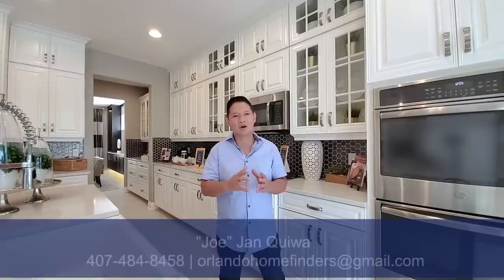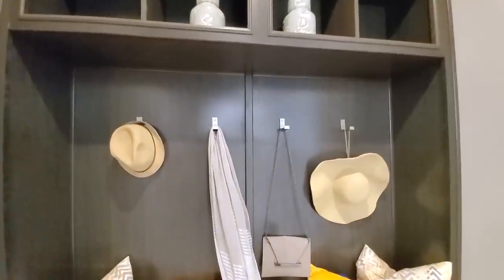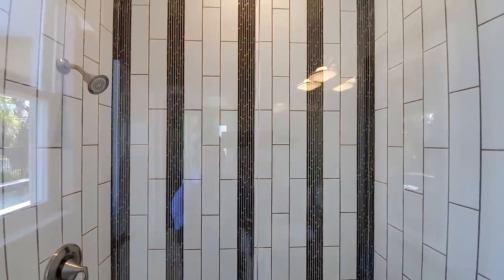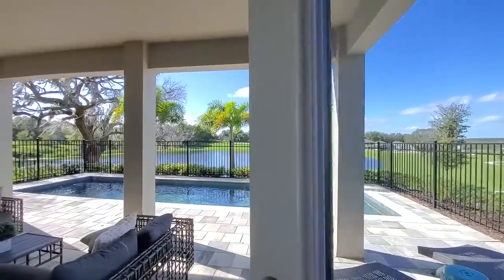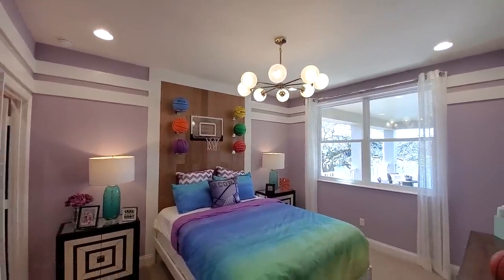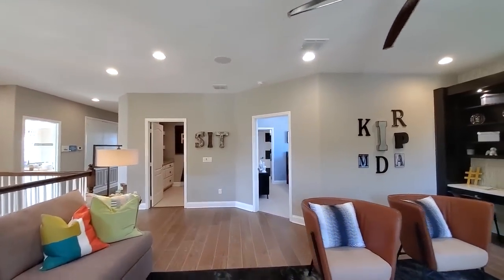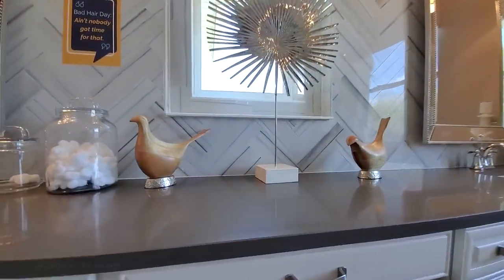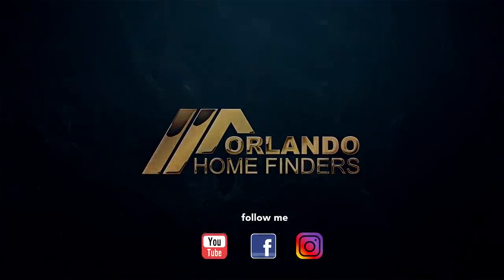Winter Garden Model Tour | Newcastle/Newport Model | Orlando Homes for Sale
Orlando Homes for Sale: Winter Garden Model Tour | Newcastle/Newport Model

Please Read: Newcastle & Newport Model Plan Tour.  To be build as new construction.
This is a model Tour.  Models as seen are fully loaded with over $100,000 in upgrades.  Pool not included

*Base Elevation Price at Time of Filming: This does not include, lot premium or upgrades

Winter Garden Base Elevation Price: $441,990
Horizon West Base Elevation Price: $459,990

Model Specs:
5 bedrooms
4.5 baths
3-5 car garage
3,561 - 3,779 sq ft.

Price Scenario: This price can be more or less depending on the lot premium and upgrades you choose.
New Construction Price Scenario: $400,995 + $10,000 lot premium + $15,000 structural upgrades + 10% of design upgrades $40,000  = $465,995

I am a Buyer Agent. I do not work for the builder, I work for YOU my buyer. So, If you would like to see this home or any home in the Orlando/Winter Garden/Windermere/St. Cloud area I would love to help you find a place you can call home!